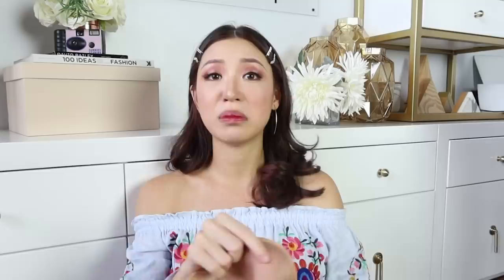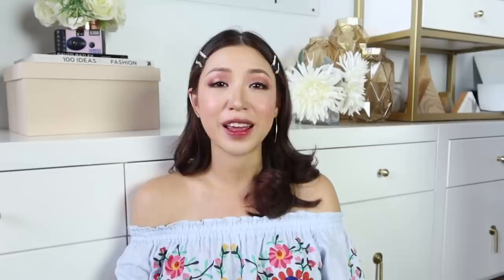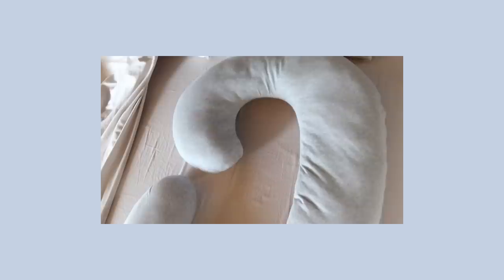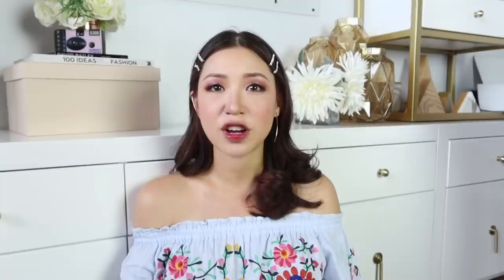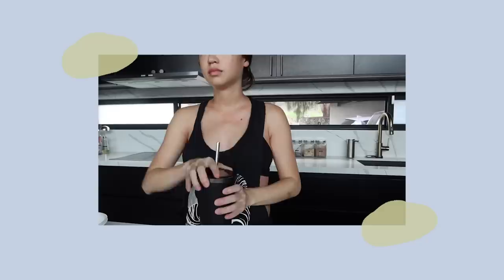REAL TALK: Pregnancy Must Haves and Regrets | Kryz Uy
I’m definitely not a mommy expert (yet 😉 ) but I’ve done my fair share of research on the googlesphere about pregnancy essentials and let me tell you... That led to a whole lot of (necessary and unnecessary) shopping on Amazon. Sadly, only to find some completely useless and not at all practical for my use case! I guess it’s because most of the videos I watched were of moms living overseas, and their recommendations didn’t match our need here in the Philippines.

So if you’re in a situation like me or just got pregnant (congratulations!), this one is for you. Since I’m already on my last trimester, I thought I would share a few things that I found super useful from the start of my pregnancy until the present, as well as which things I bought and wish I hadn’t. To all expecting moms out there, I hope this video is helpful for you! X

Links provided below:

MUST HAVES
- AZMED Belly Support from Amazon

*it's best to ask your doctor first before taking any of these!

REGRETS
- Pillow Wedge
- Pregnancy Leggings
- Blanqi Support Tanks
- Ginger Candies
- Pregnancy Teas
- Maternity Swimwear